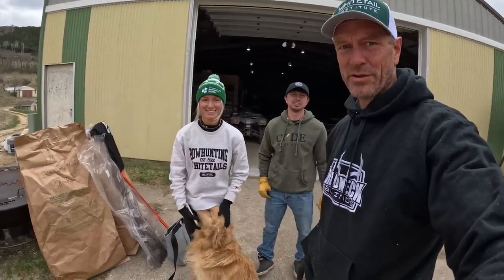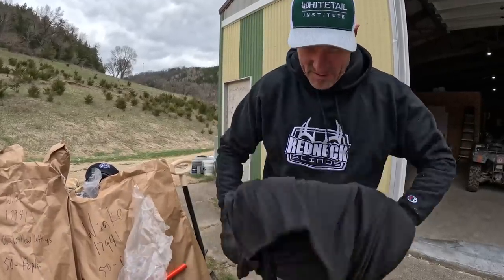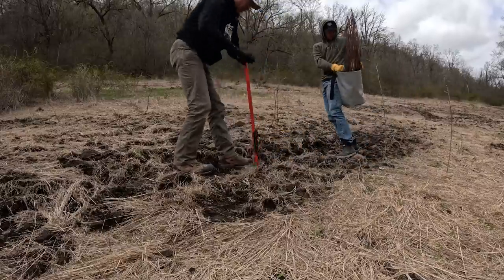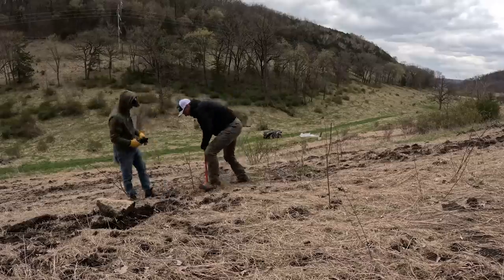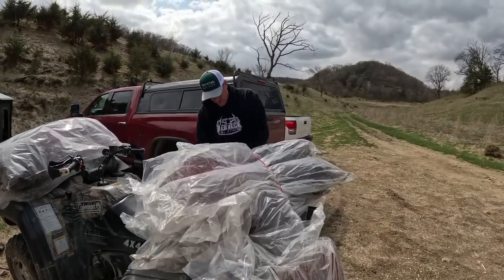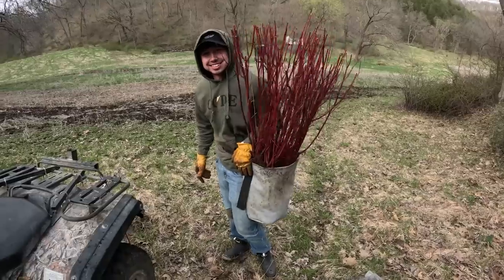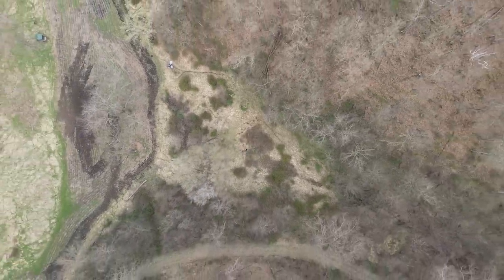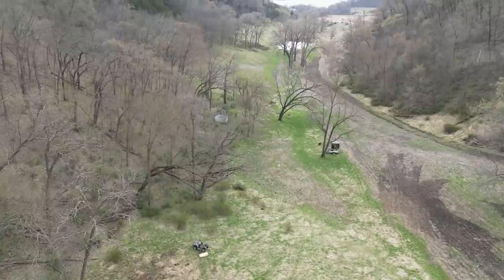Planting Browse for Deer, How and Where | Dream Farm w/ Bill Winke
My farm has lots of open acres that need cover and what better to plant in those areas than trees and shrubs that wildlife like to eat.  I decide on chokecherry, wild plum and redosier dogwood.  While the cherry and plum trees are not pure browse plants for deer, the dogwood is known to be a preferred browse, especially during the late season.  I experiment with planting these species in a number of locations with the goal if filling in habitat on steep slopes and creating browse near food plots. I will show how well this project works out in a future episode.